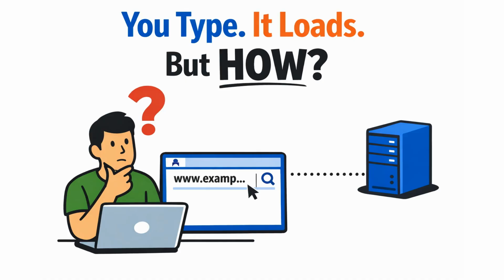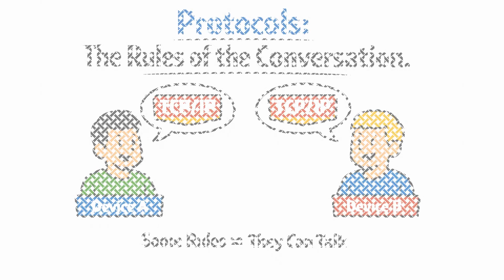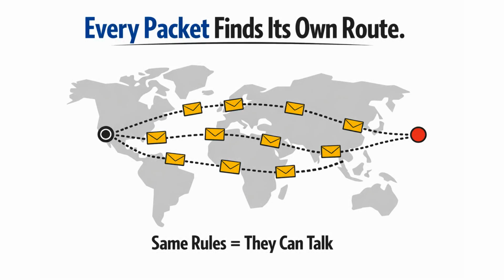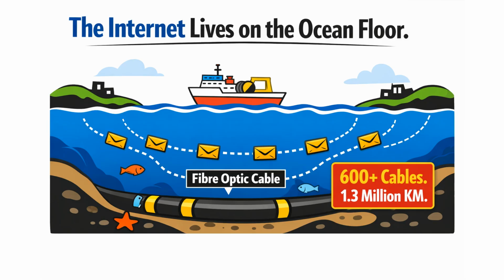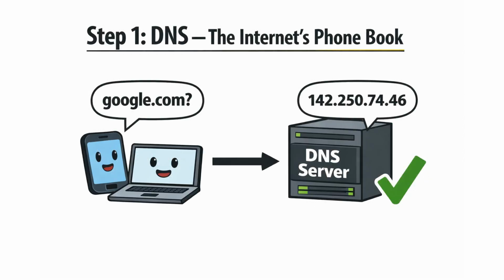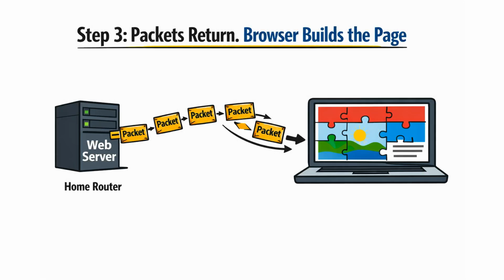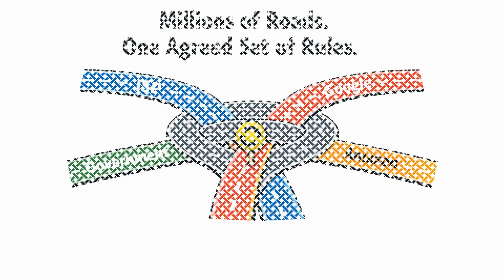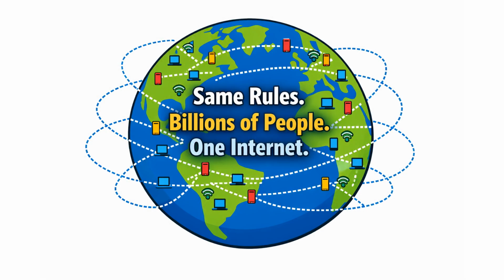How the Internet Works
How Does the Internet Actually Work? The Honest Beginner's Guide
You're on the internet right now. You've been on it all day. But if someone asked you to explain how it actually works — what happens in that half a second between typing a web address and a full webpage loading on your screen — could you answer?
Most people can't. And that's not their fault. Nobody ever explains it properly.
In this video, we break down exactly what the internet is, how your data physically travels across the globe, why undersea cables on the ocean floor carry 95% of all international traffic, and what actually happens step by step every time you load a webpage — from the DNS lookup to the final pixel rendering on your screen.
No jargon. No fluff. Just the clearest explanation you'll find.
What you'll learn:
🔵 00:00 — The question nobody can answer 🔵 00:30 — What the internet actually is 🔵 01:30 — How data travels — packets explained 🔵 02:45 — The physical internet — undersea cables on the ocean floor 🔵 04:00 — How a webpage loads, step by step 🔵 05:30 — Who actually owns the internet? 🔵 06:15 — The full summary — everything in one place 🔵 06:50 — The big takeaway
If you enjoyed our first video "Why Does Your Phone Slow Down", this one continues in the same spirit — plain-English breakdowns of the tech concepts that actually matter.
We break down one confusing tech concept at a time. 💬 Drop a comment — did you know about the undersea cables before this video? Let's hear it.